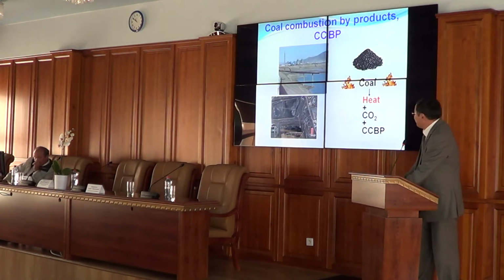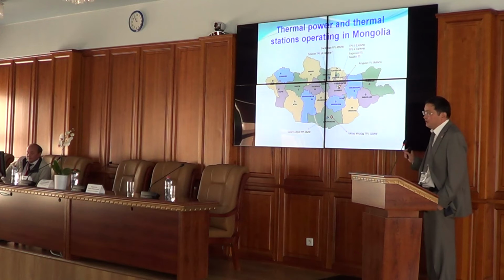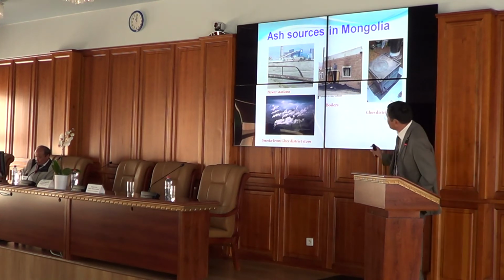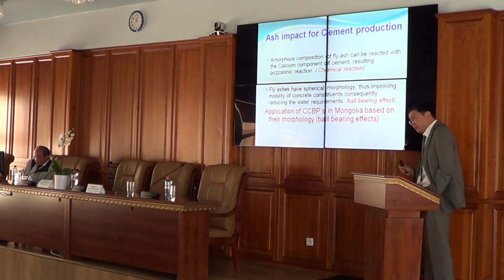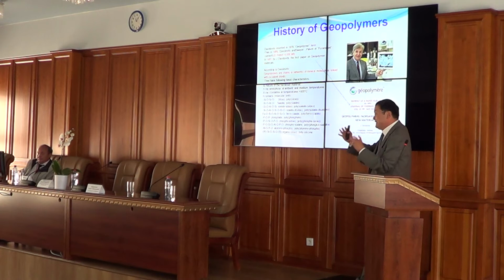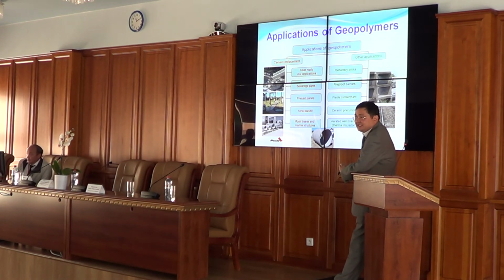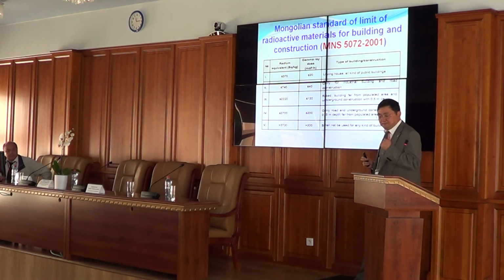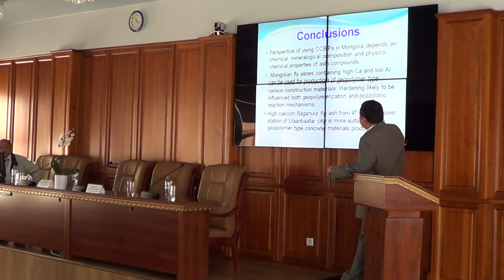Тэмуджин Э. Современное состояние и проблемы утилизации побочных продуктов сжигания угля в Монголии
VI международная конференция "Наноматериалы и технологии", г. Улан-Удэ, 22-26 августа 2016 г.